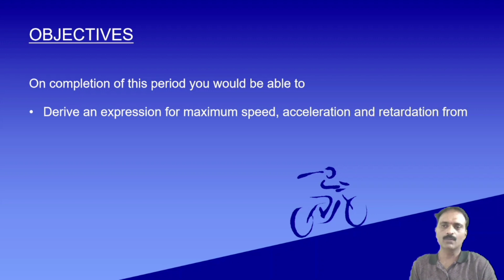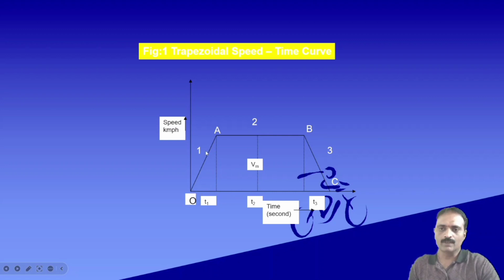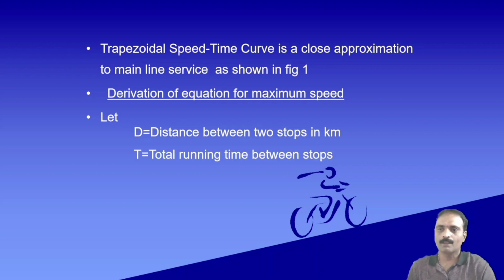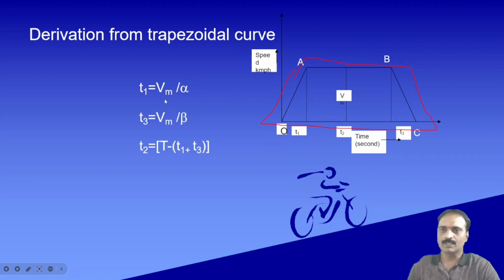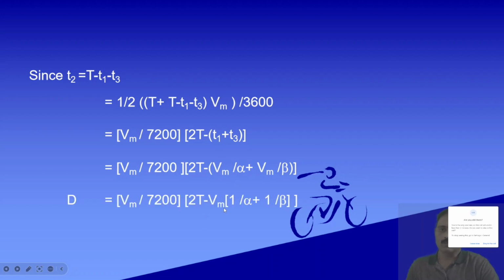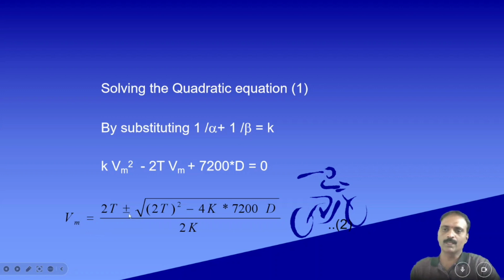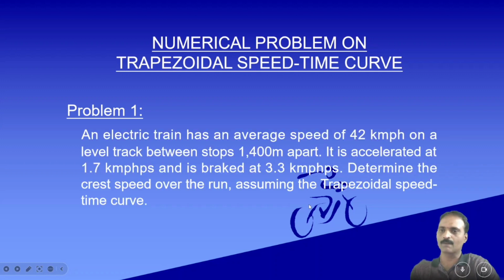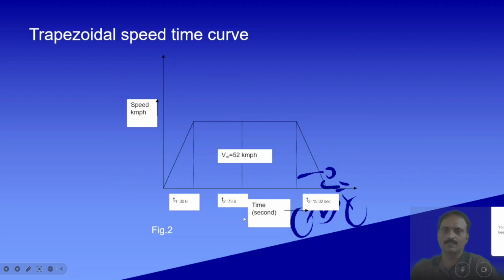TRAPEZOIDAL SPEED TIME CURVE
trapezoidal speed time curve, numerical problems on it